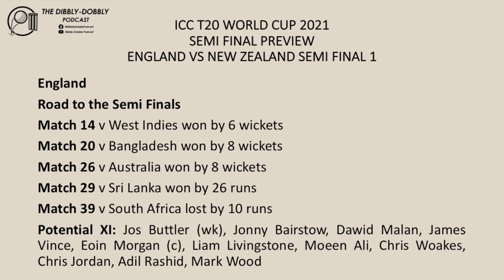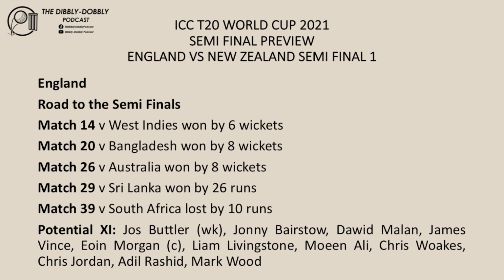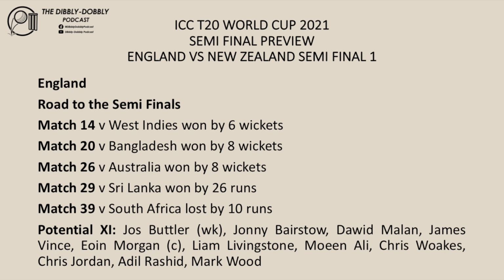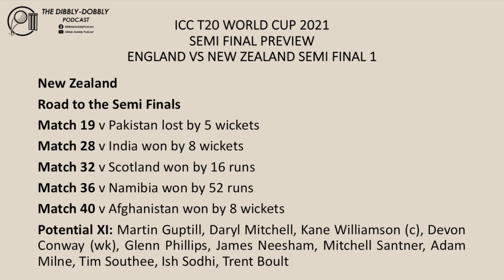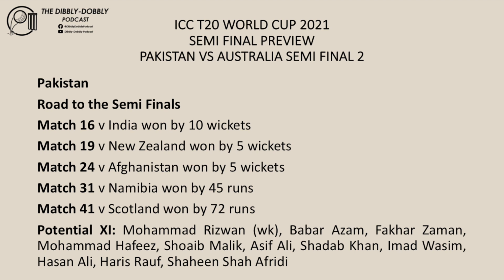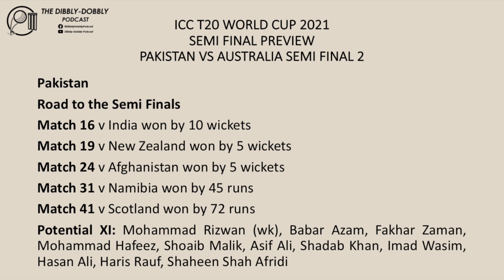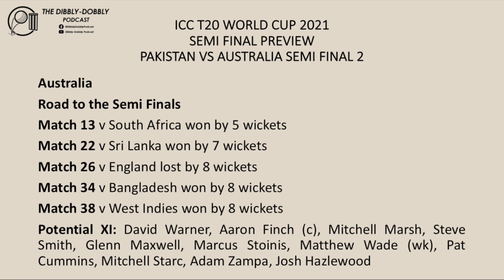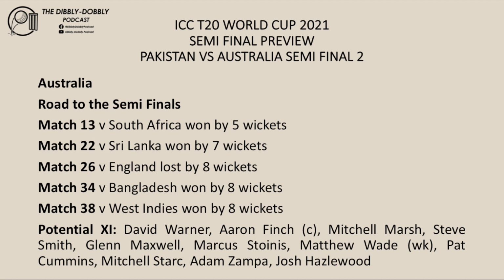ICC T20 World Cup 2021 | Semi Final Preview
In this episode of the Dibbly Dobbly Podcast we preview the ICC T20 World Cup 2021 Semi Finals between England, New Zealand, Pakistan and Australia.

0:00 Intro
0:37 Semi Final 1 Preview England
4:53 New Zealand
9:06 Semi Final 2 Preview Pakistan
15:04 Australia
18:38 Semi Final Predictions
19:32 Outro